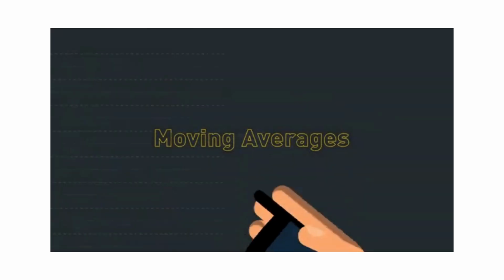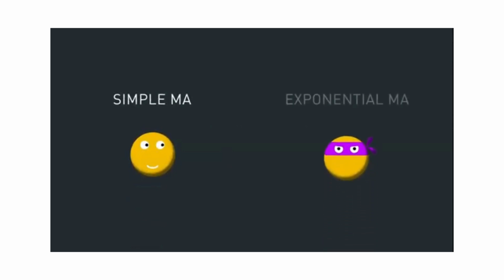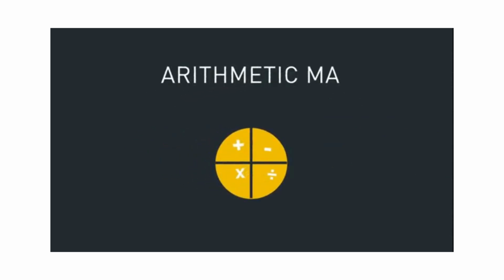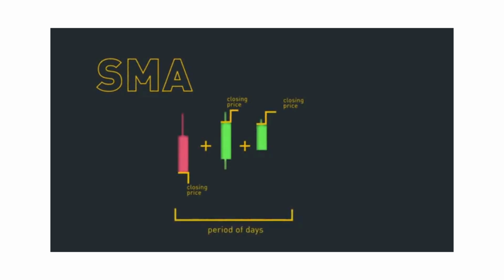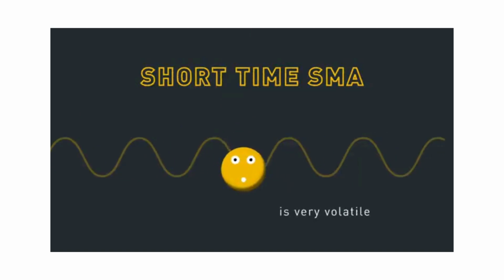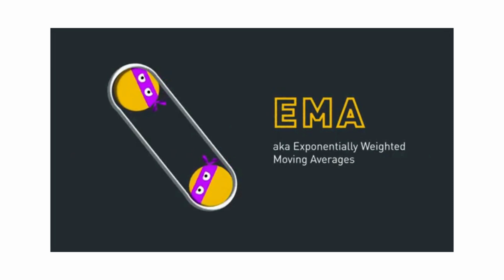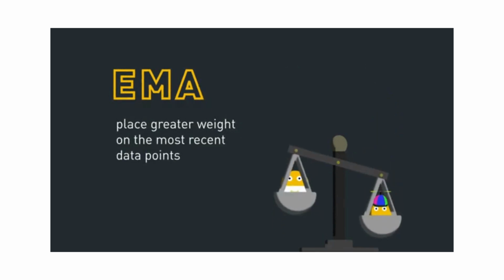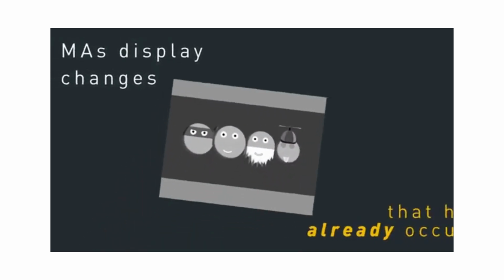Moving Average Trading Secrets That Will Change Your Strategy | Pro Tips 2025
🚀 Master Moving Averages and Level Up Your Crypto Trading Game! 🚀

In this video, we’re diving deep into Moving Averages – one of the most powerful tools in crypto trading! Whether you're a beginner or an experienced trader, understanding how to use moving averages can help you spot trends, predict market movements, and make smarter trading decisions.

📈 What You’ll Learn:

✅ What are Moving Averages (MA) and why are they essential for crypto trading?
✅ The difference between Simple Moving Average (SMA) and Exponential Moving Average (EMA).
✅ How to use moving averages to identify buy/sell signals and trend reversals.
✅ Pro tips to combine moving averages with other indicators for maximum accuracy.

Moving averages are a game-changer for anyone serious about crypto trading. By the end of this video, you’ll have a clear strategy to apply moving averages to your trades and take your portfolio to the next level!